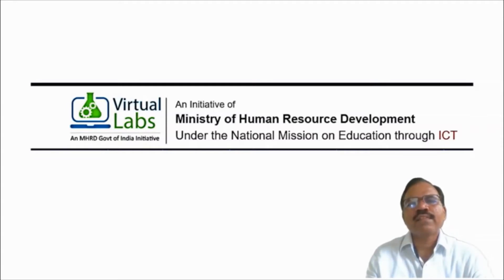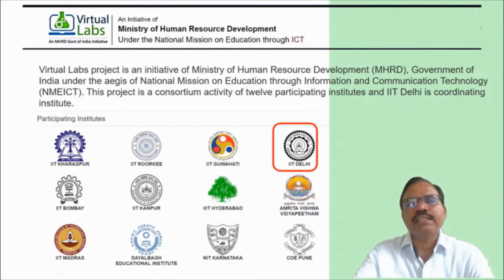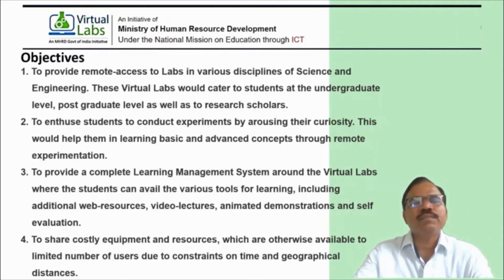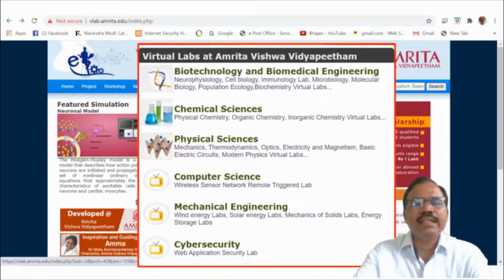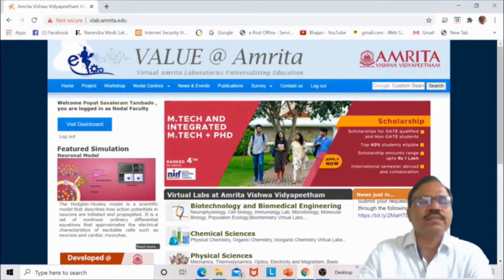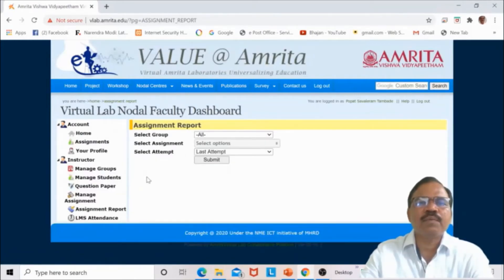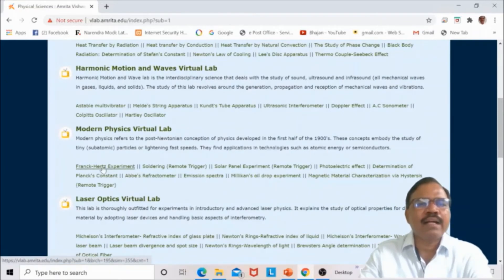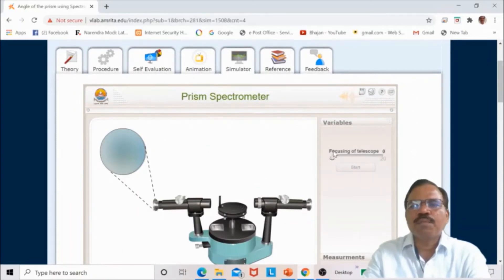Virtual Lab for Science Teachers and Students, Value @Amrita, MHRD initiative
This video tells teachers and students about Virtual Labs that are available for them. MHRD and Amrita Vishwa Vidyapeethm have developed very good virtual laboratory for science at UG and PG level